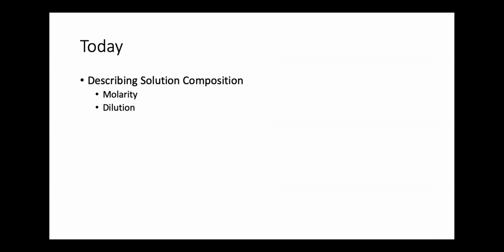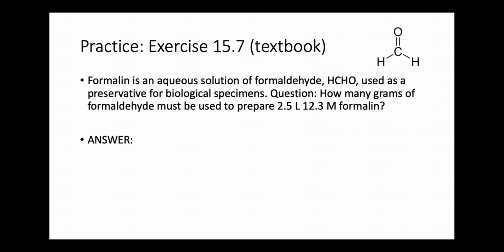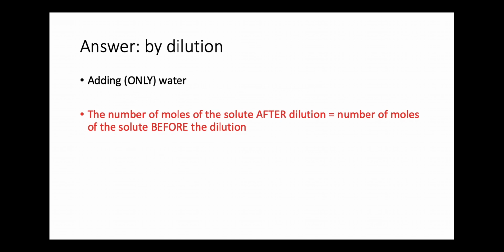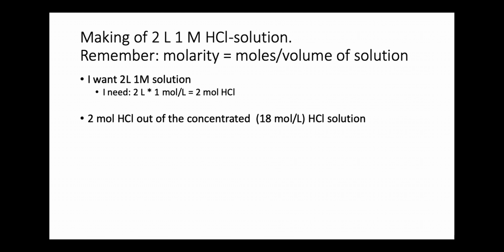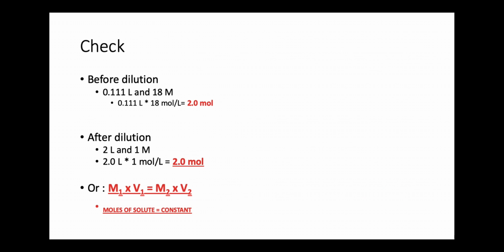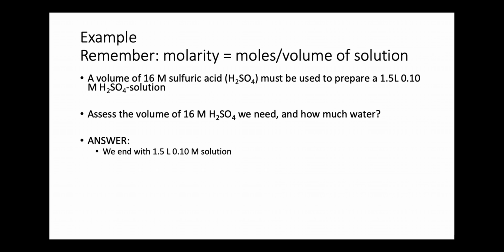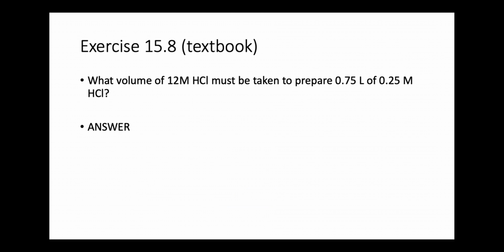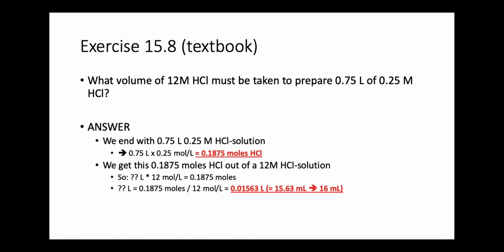Chem-C Chapter 15.2C Dilution